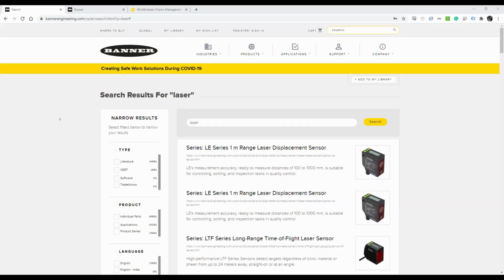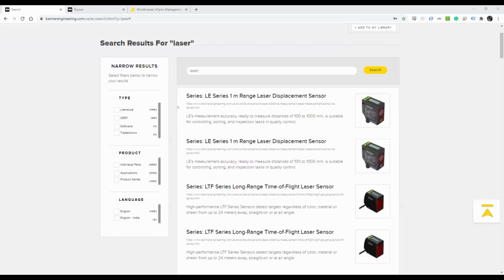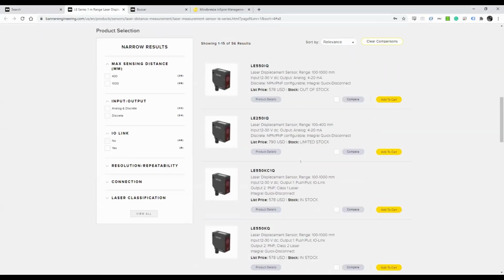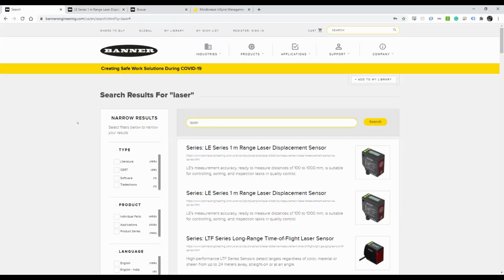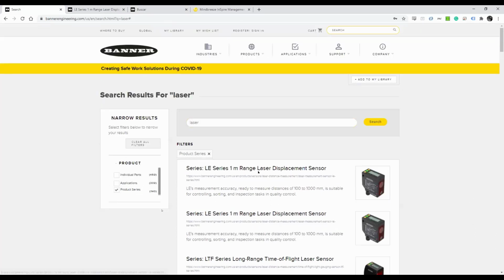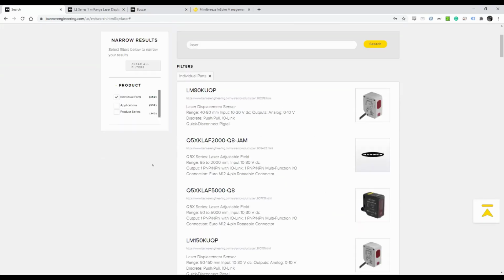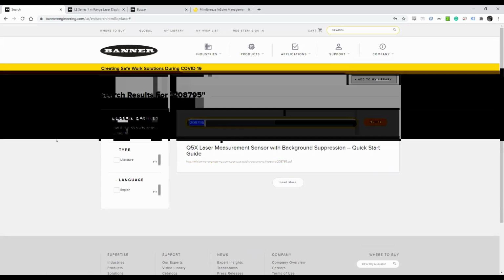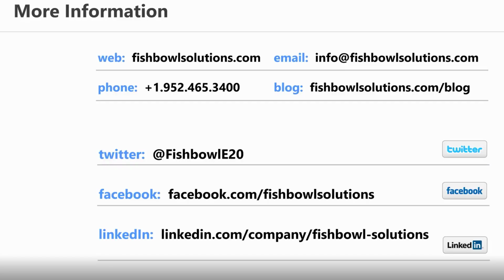Mindbreeze Banner Engineering Webinar DEMO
See how Banner Engineering is leveraging the Mindbreeze Inspire search appliance to drive exceptional search experiences across its public website and partner intranet. Mindbreeze is indexing three different data sources, including Oracle WebCenter Content and Adobe Experience Manager, to support Banner’s customer, employee, and partner use cases.